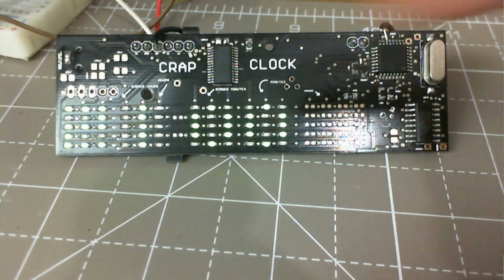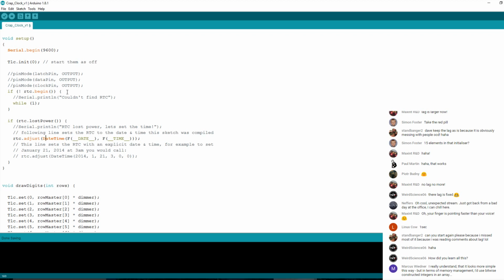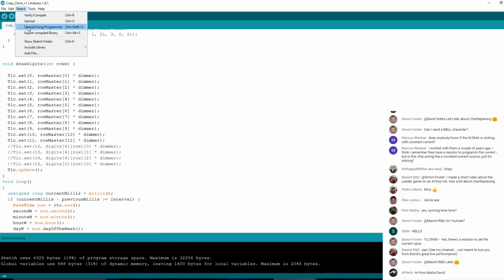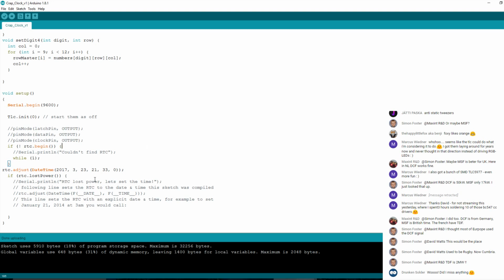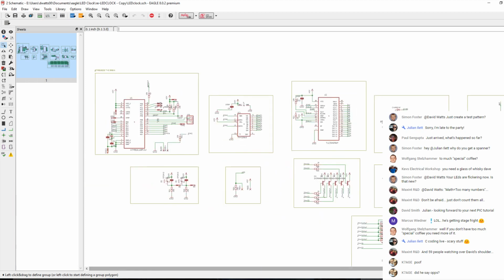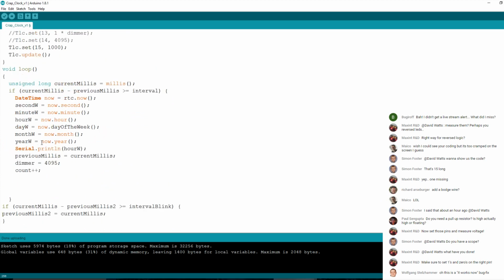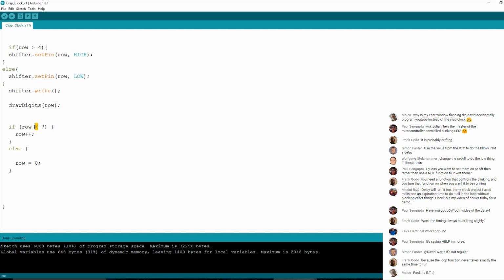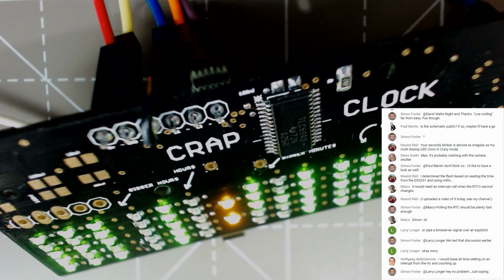Live Stream 17 - Wrapping up the LED Clock